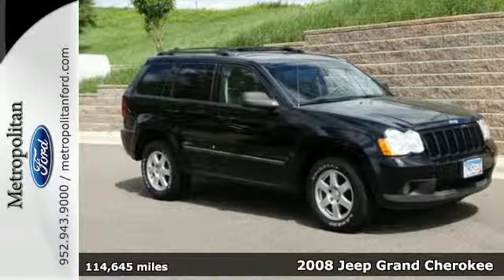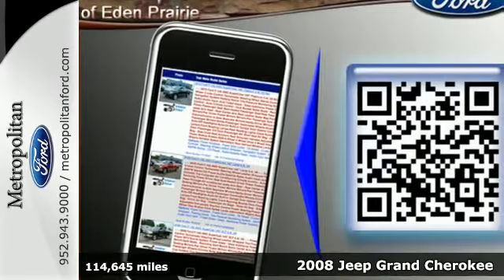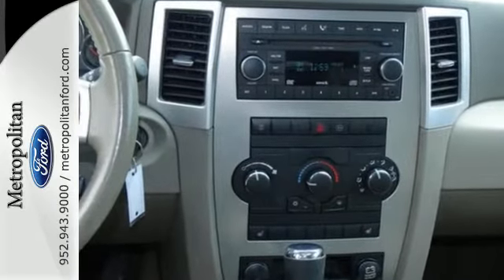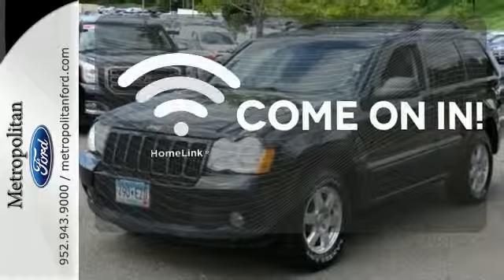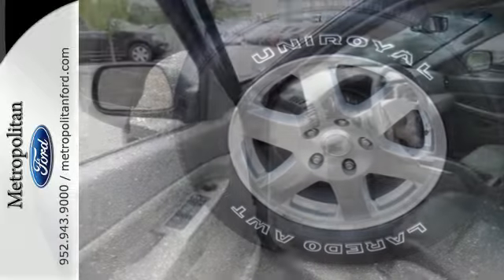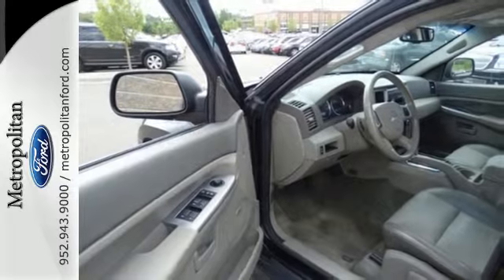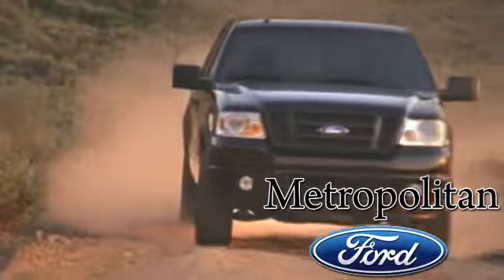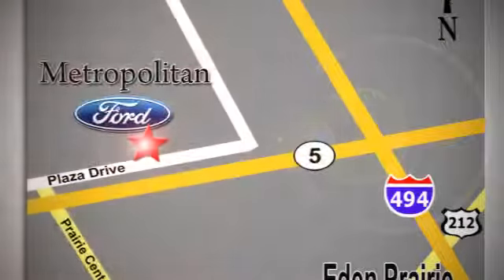2008 Jeep Grand Cherokee Minneapolis MN Eden Prairie, MN 3332B8 - SOLD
Year: 2008
Make: Jeep
Model: Grand Cherokee
Trim: 4WD 4dr Laredo 3.7L V6
Engine: 3.7 L V6 Cyl.
Transmission: 5-Speed A/T
Color: Black
Interior: Dark Slate Gray
Mileage: 114645
Stock #: 3332B8
VIN: 1J8GR48K48C103863
Laredo trim. PRICED TO MOVE $300 below NADA Retail! Satellite Radio, CD Player, Aluminum Wheels, 4x4, newCarTestDrive.com explains The Grand Cherokee is a great choice for those who want to tow, go off-road, or both.. CLICK ME! JEEP GRAND CHEROKEE: UNMATCHED DEPENDABILITY: 5 Star Driver Front Crash Rating. 5 Star Driver Side Crash Rating. THE IDEAL GRAND CHEROKEE AT THE RIGHT PRICE: Value you deserve. This Grand Cherokee is priced $300 below NADA Retail. KEY FEATURES ON THIS GRAND CHEROKEE INCLUDE: 4x4, Satellite Radio, CD Player, Aluminum Wheels MP3 Player, Keyless Entry, Privacy Glass, Heated Mirrors, Electronic Stability Control. SIMPLY THE BEST: GRAND CHEROKEE: The Grand Cherokee offers more 2nd Row Leg Room than Honda Pilot and Toyota 4Runner. You will also get More Highway and City Cruising Range Miles than the Ford Flex, Ford Explorer, and Honda Pilot. With 35.1 cubic feet of Cargo Volume (behind 2nd row), the Grand Cherokee will accommodate the equivalent of 5 carry-on suitcases and 2 sets of golf clubs. WHY BUY FROM US: Metropolitan Ford Of Eden Prairie in Eden Prairie, MN treats the needs of each individual customer with paramount concern. We know that you have high expectations, and as a car dealer we enjoy the challenge of meeting and exceeding those standards each and every time. Allow us to demonstrate our commitment to excellence! Pricing analysis performed on 8/25/2015. Please confirm the accuracy of the included equipment by calling us prior to purchase.

Address:
12477 Plaza Drive